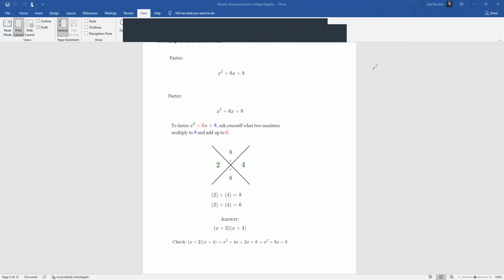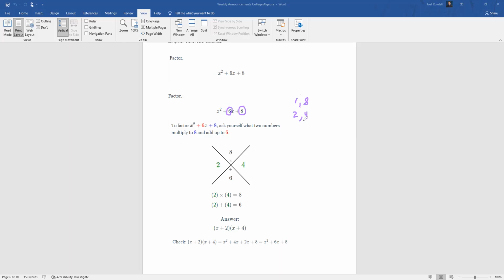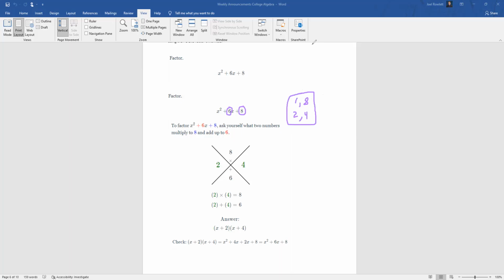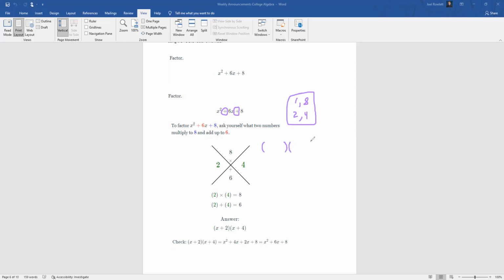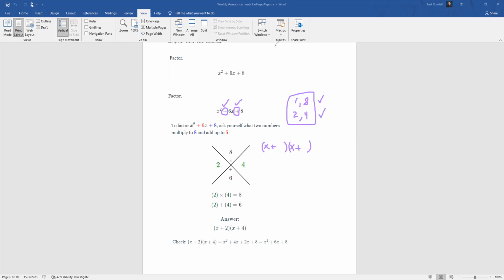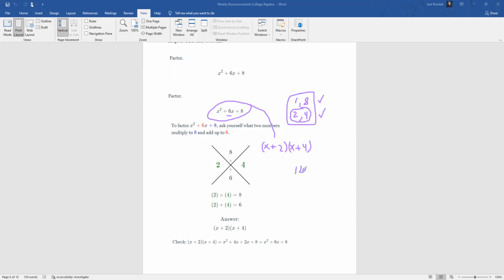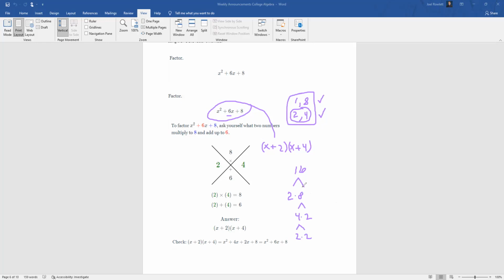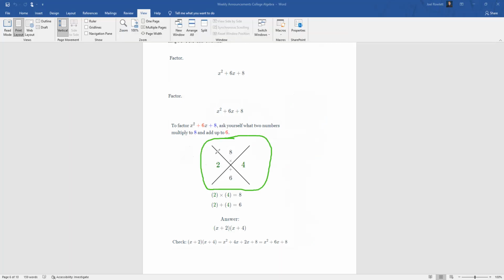Week 5 Factoring Trinomials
Brief review of factoring trinomials.